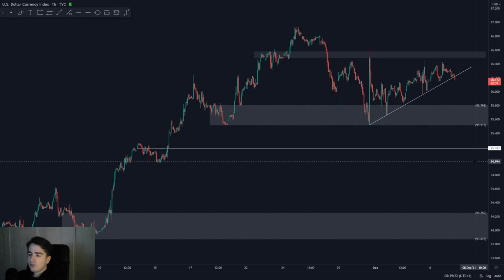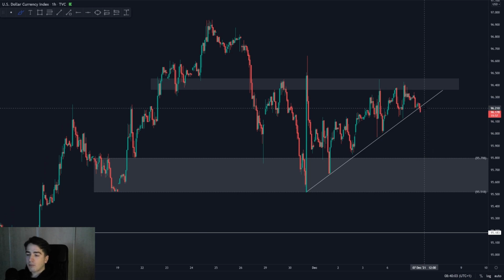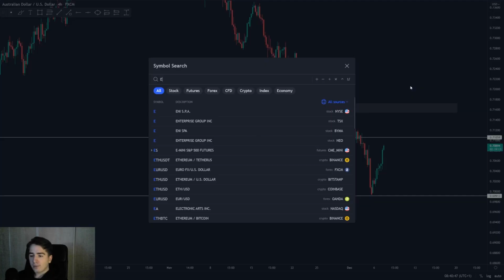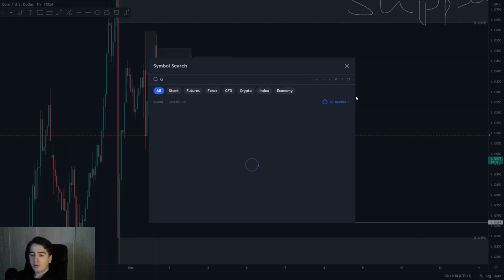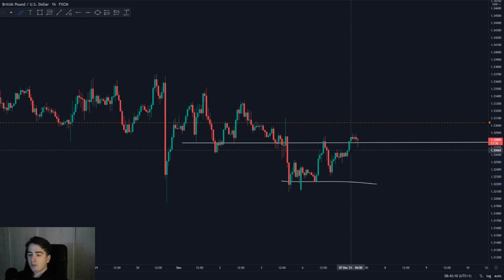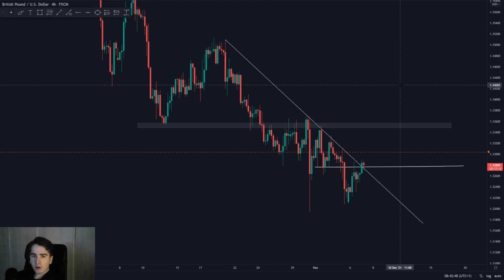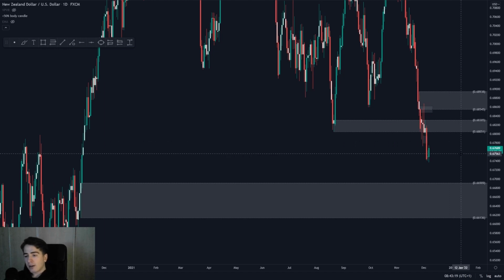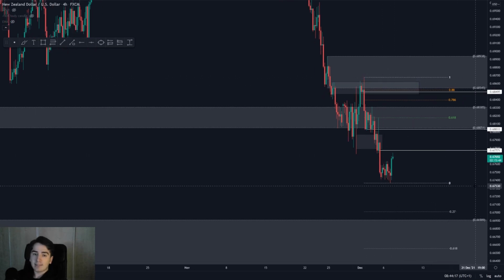GBPUSD, EURUSD, NZDUSD, AUDUSD, GOLD & DXY - Daily Forex Market Analysis - Volume 167.